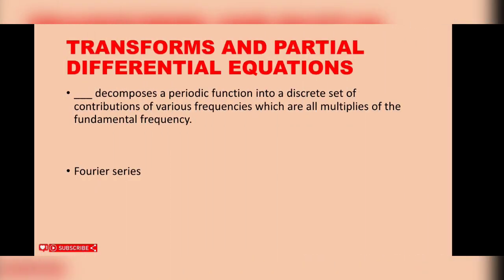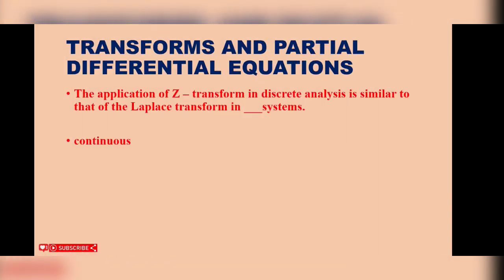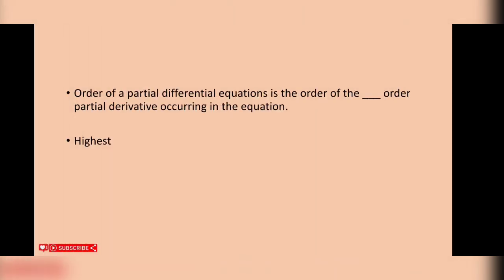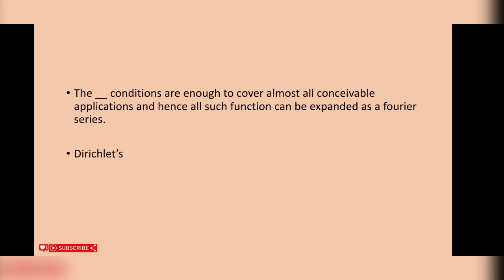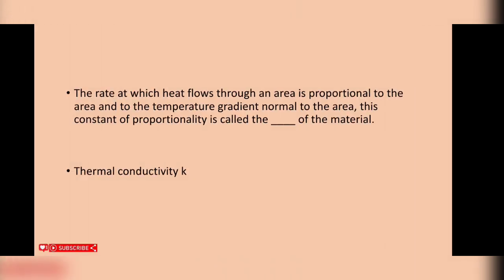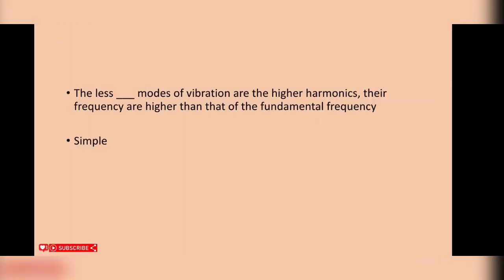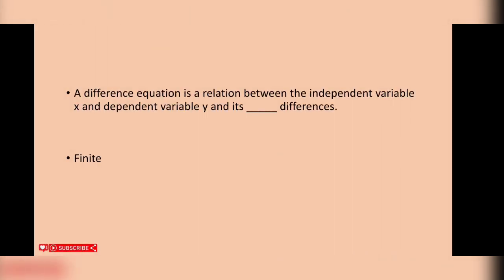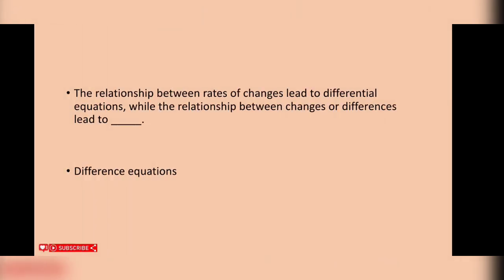TPDE mcq | MA8353 MCQ QUESTIONS | M3 MCQ | tpde mcq questions and answers | CHORME TECH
This video is all about tpde mcq quesitons and answers for anna university.